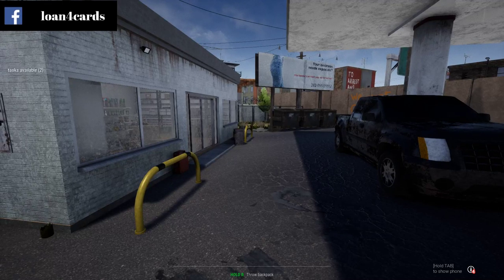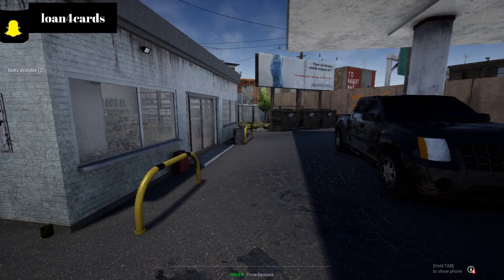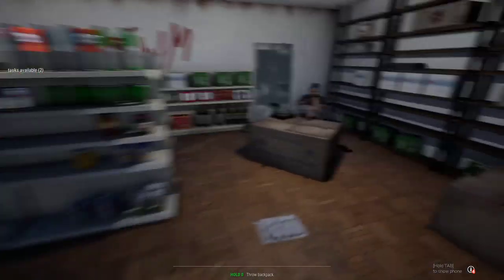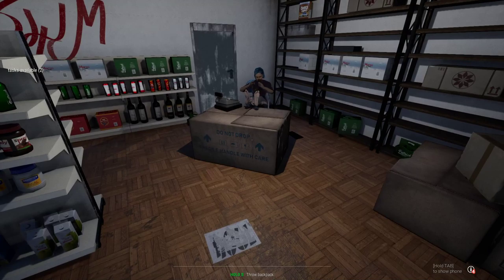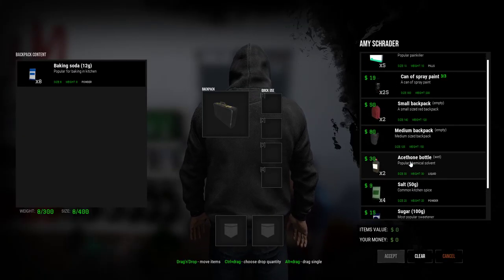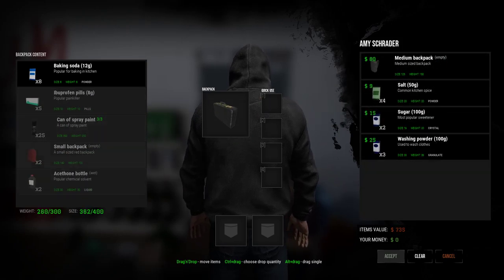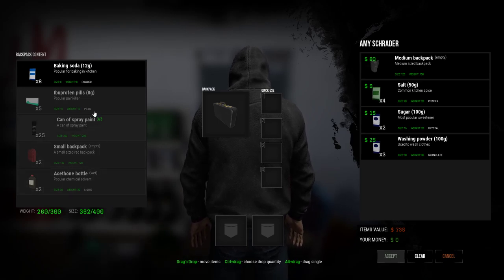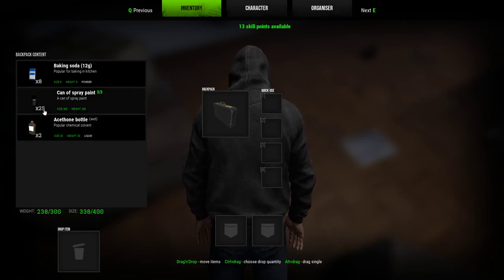How To Get FREE ITEMS in the Shop (BUG EXPLOIT) | Drug Dealer Simulator | Tips & Tricks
This Exploit has been patch in V 1.0.4.11

*** Follow Loan4cards ***